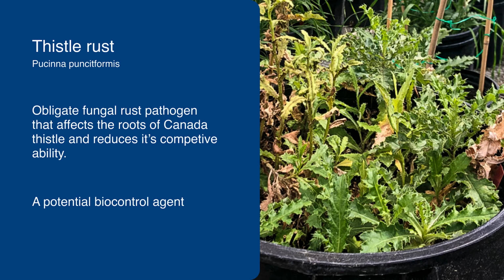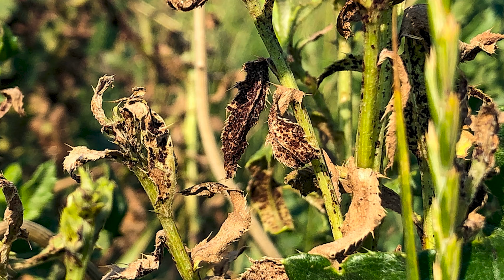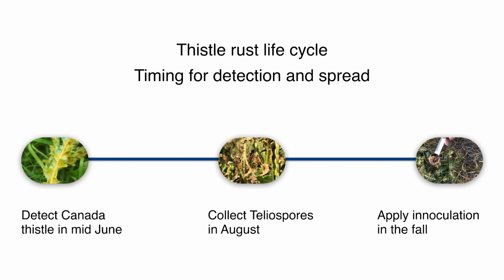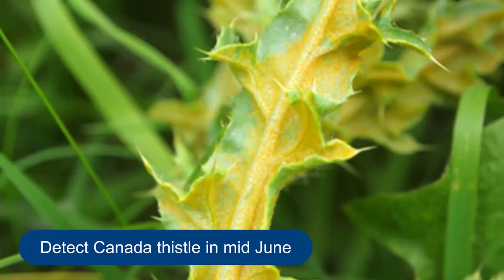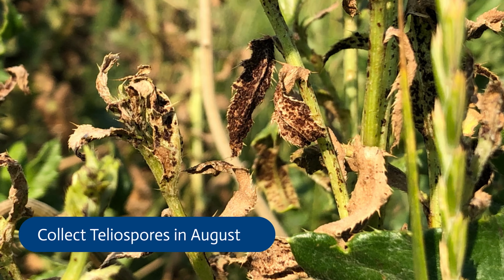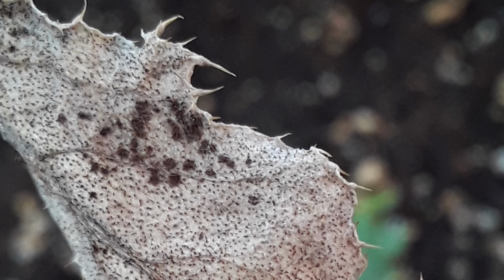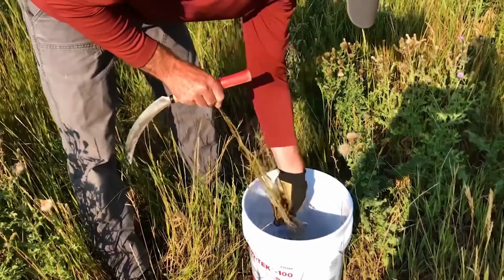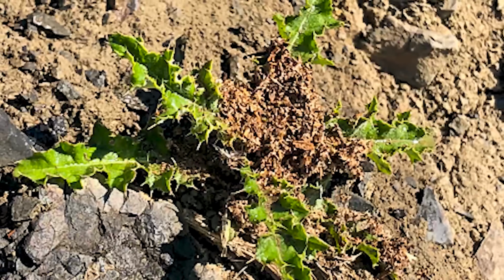Understanding the Biology of Thistle Rust: a potential biocontrol agent for Canada thistle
In this video —  we explain the biology of thistle rust (Puccinia punctiformis) an obligate pathogen of creeping thistle (Cirsium arvense). We describe how the fungus is collected and spread, and its potential use as a biocontrol agent. For more information please visit ipm.montana.edu